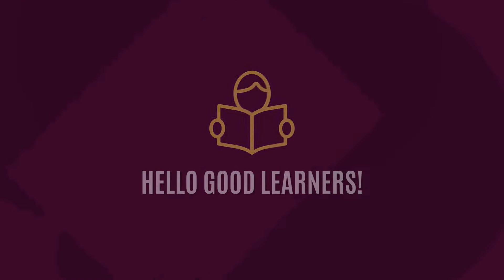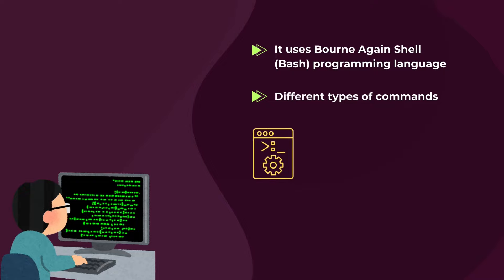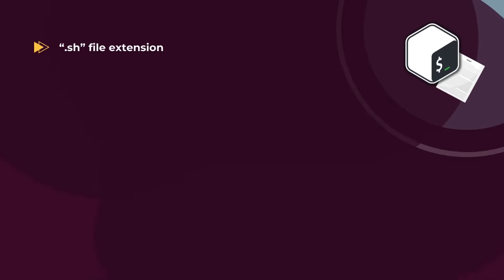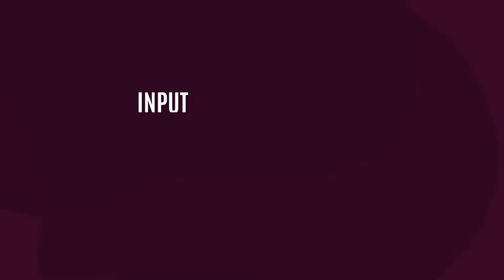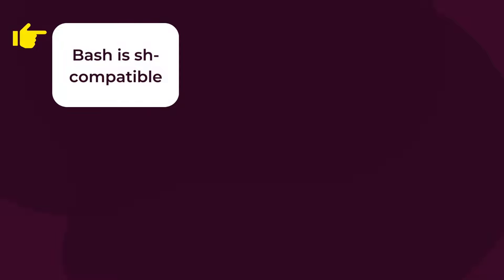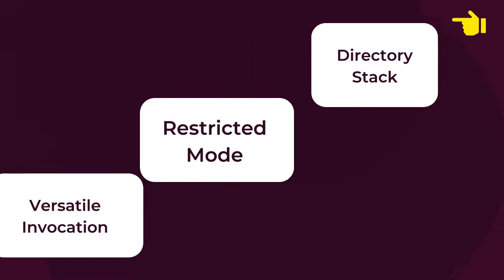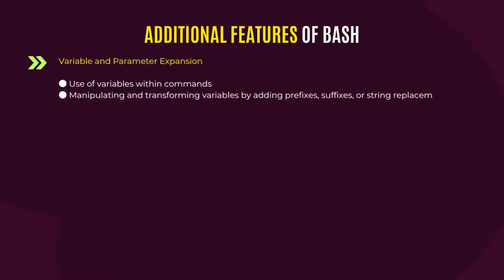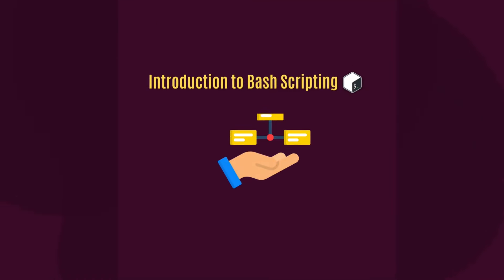Basics of Bash Scripting | LinuxSimply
In this video, we'll dive into the world of Bash scripting, a powerful tool for automating tasks and enhancing your productivity. Whether you're a beginner or looking to refresh your skills, this guide will provide you with a solid foundation in writing and executing Bash scripts.